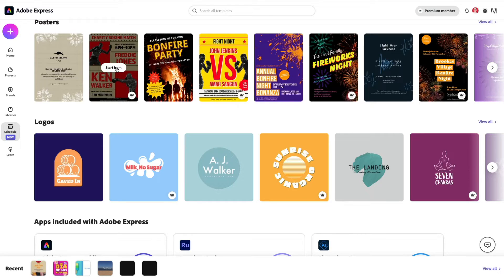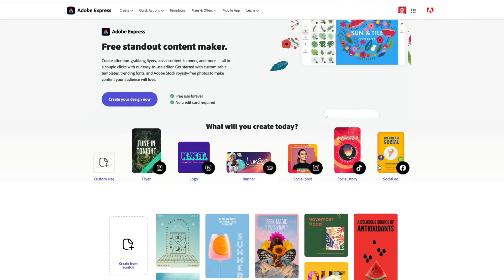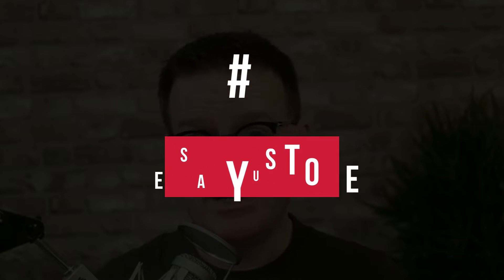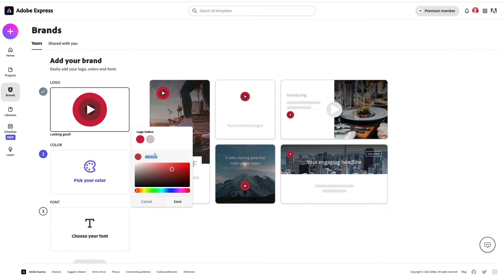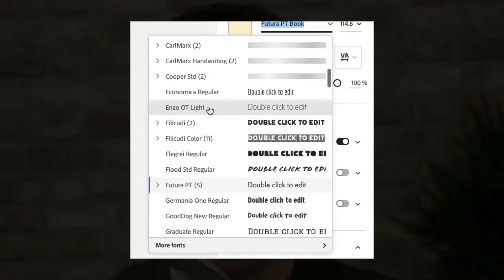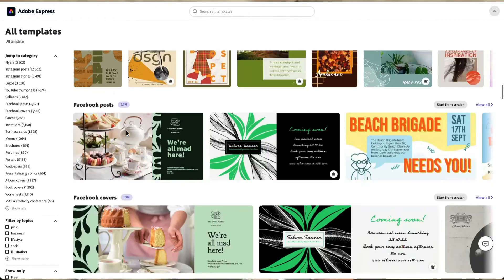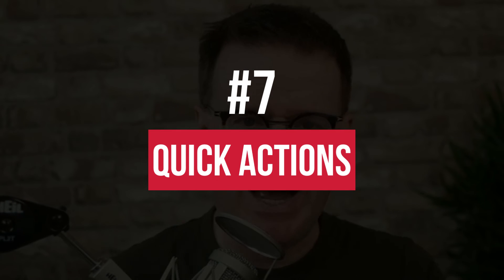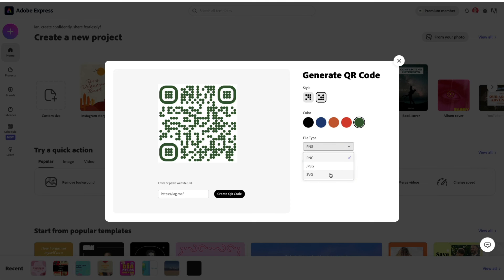7 Reasons why you SHOULD use Adobe Express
Overview and review of the visual content design tool, Adobe Express.
In this video, I share how I came across Adobe Express, how ContentCal has been baked into the tool, and 7 reasons why you SHOULD use Adobe Express.

Chapters:
0:00 Intro
0:30 ContentCal and Adobe Express
0:51 Adobe Express Ambassador
0:59 What is Adobe Express?
2:45 Who is it for?
3:16 What it's not
3:51 Reason One: Price
5:41 Reason Two: Easy to use
5:53 Reason Three: Just need one tool
6:24 Reason Four: Included fonts and stock library
7:00 Reason Five: Social media sharability
7:36 Reason Six: Social media scheduling
8:58 Reason Seven: Quick Actions
9:55 Summary

Ian is the founder of the Confident Live Marketing Academy and is the host of the Confident Live Marketing Podcast. He helps entrepreneurs to level up their impact, authority and profits by using live video confidently.

I'm an Adobe Express ambassador, but everything I say in this video is my own words, and it's my honest review.